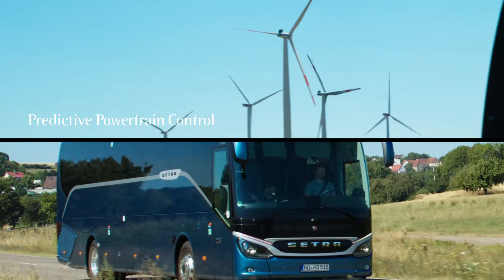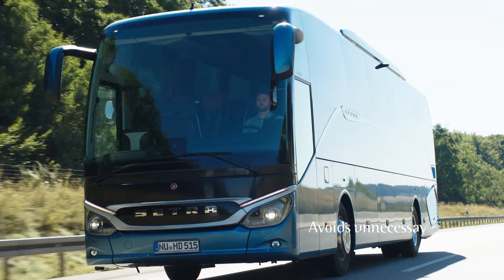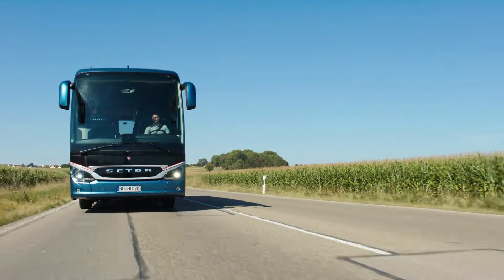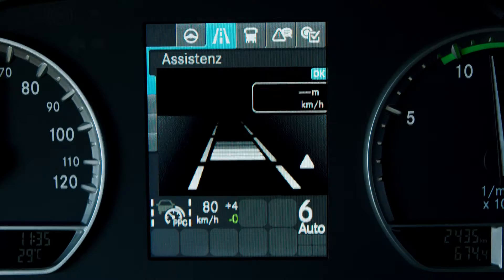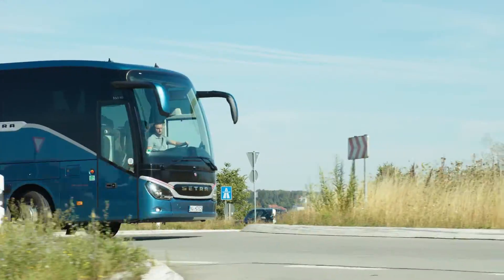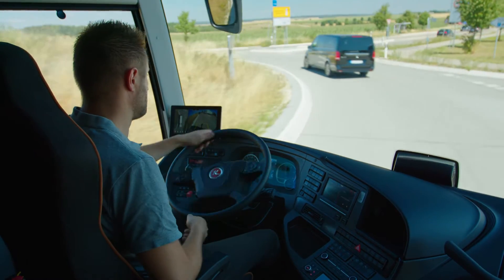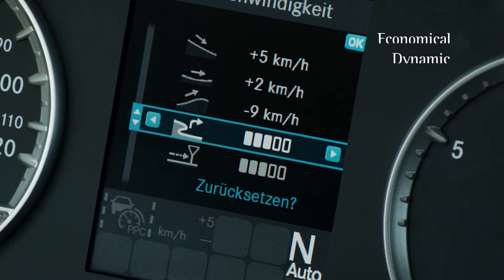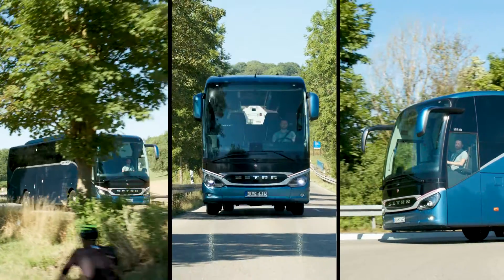Setra. Die nächste Generation. Der Predictive Powertrain Control (PPC).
Die Features der Setra Busse sind zahlreich und unverzichtbar für eine sichere Reisefahrt. In diesem Video unter die Lupe genommen: Der Predictive ­Powertrain Control (PPC).
Predictive Powertrain Control sorgt für Effizienz und Entspannung am Steuer. Die optimierte Weiterentwicklung des vorausschauenden Tempomats kennt die aktuelle Position des Omnibusses und das Profil der vorausliegenden Strecke, und das sowohl auf der Autobahn als auch auf der Landstraße.
Er integriert eine an die Topografie angepasste Fahrweise in die Schaltautomatik und ermöglicht in Verbindung mit der präzise abgestimmten Schaltstrategie spürbare Kraftstoffeinsparungen.